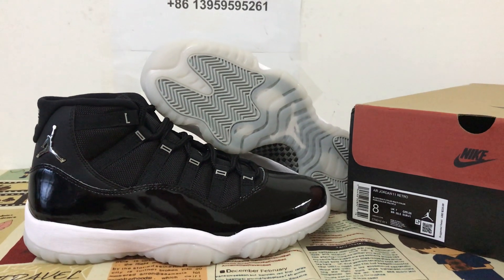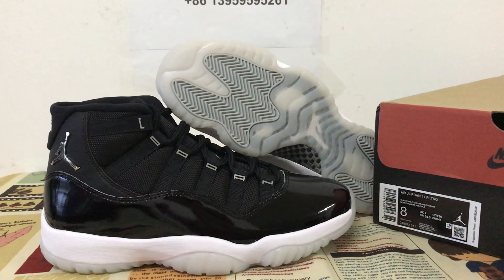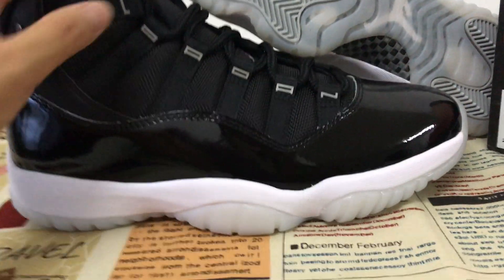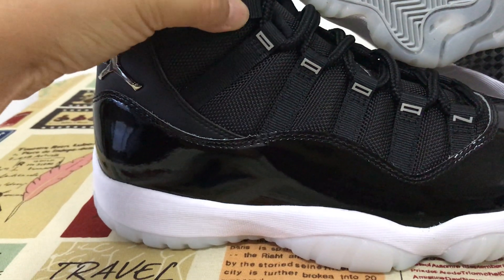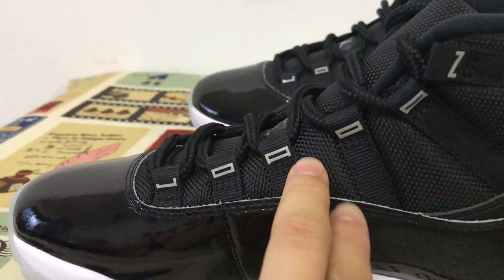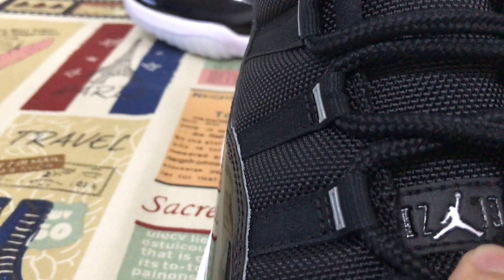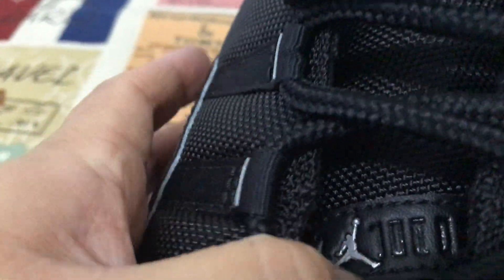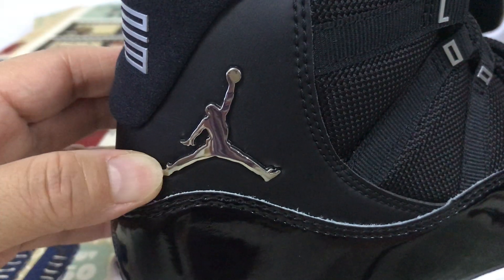Unboxing Air Jordan 11 Retro 25th Anniversary Review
Air Jordan 11 Retro 25th Anniversary

Hey!Today we have a detailed first look and review on Air Jordan 11 Retro 25th Anniversary,and if you like them,pls order on my site

The annual tradition of Jordan Brand releasing an Air Jordan 11 during the holidays will reportedly continue in 2020. With the return of the classic "Bred" Air Jordan 11 next month, fans can expect a brand new colorway of the popular model to drop around this time next year as well.
The iteration will feature a "Black/White-Metallic Silver-Clear" color scheme that's executed in a black-based upper with hits of metallic silver on the heel's Jumpman and '23' branding. The look is completed with a contrasting white midsole and an icy blue translucent outsole. An early look is not yet available but a mock-up image gives fans a preview to the upcoming style.
While not yet confirmed by Jordan Brand, this new Air Jordan 11 is scheduled to release in the 2020 holiday season for a retail price of $220.

Release Date: 12/12/20
Color: Black/Multi-Color/White/Multi-Color
Style #: CT8012-011
Price: $220